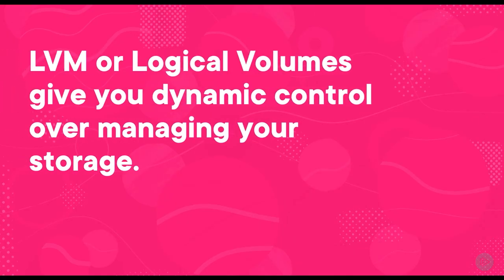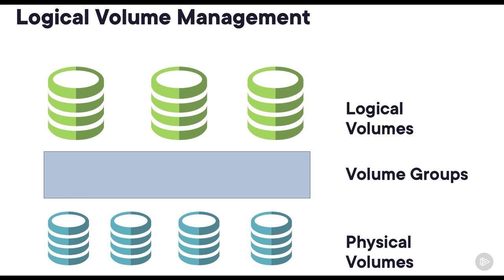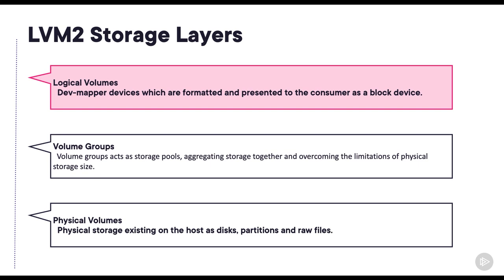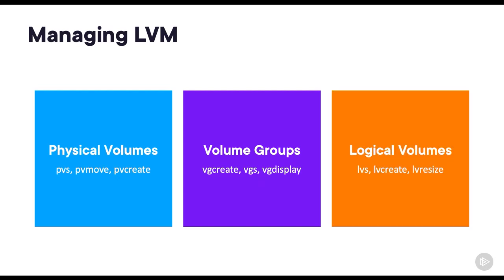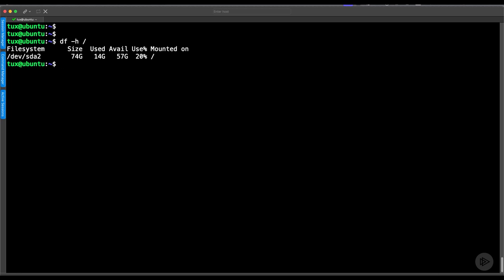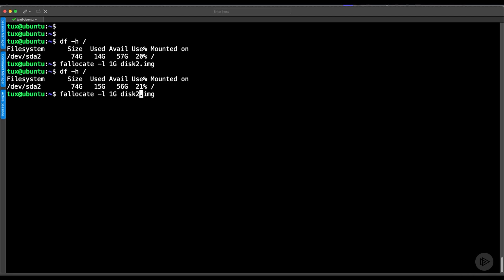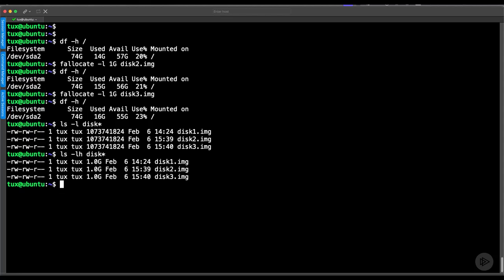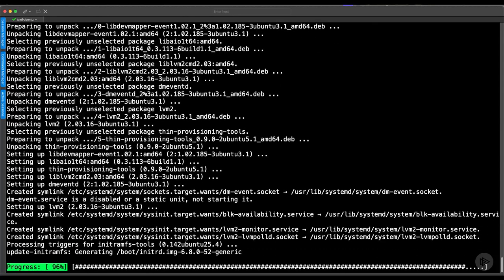27 Managing LVM Dynamic Volumes